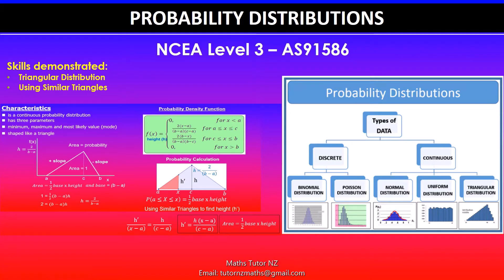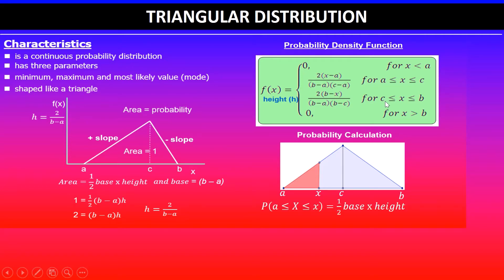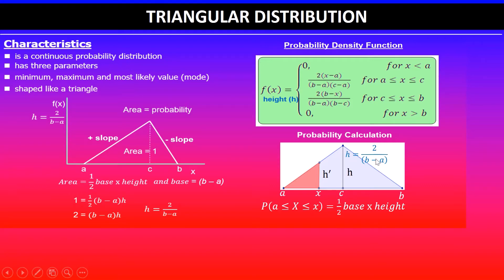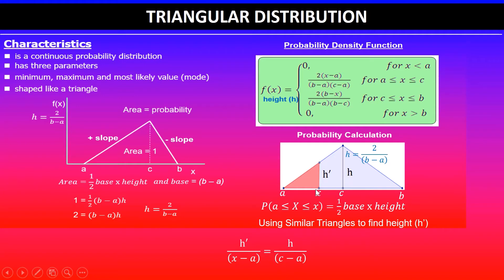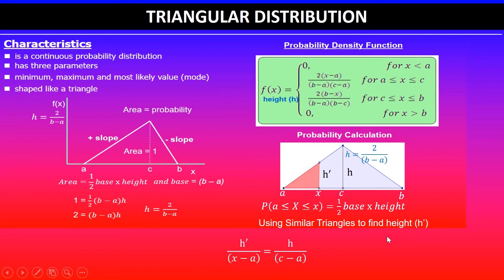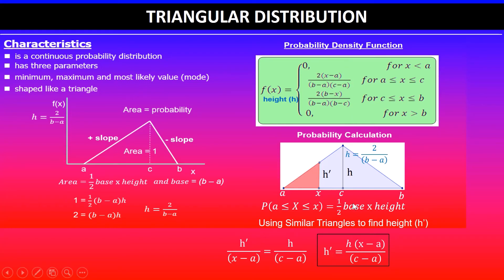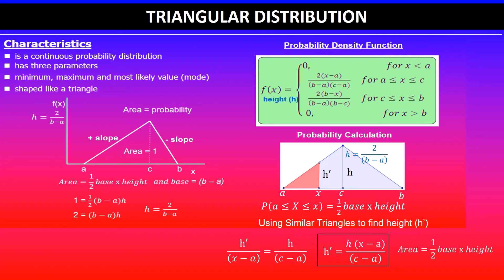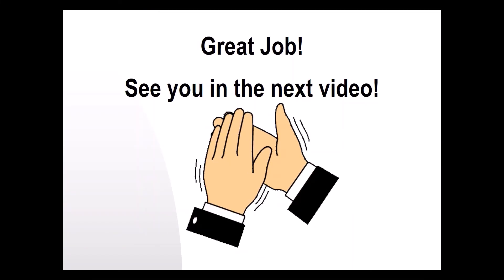Triangular Distribution | Similar Triangles | Probability Distributions | 91586 | NCEA Level 3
In this video, I will go over using a similar triangles approach in finding the height of a triangle. It is important to completely understand what is expected of you when asked to Apply probability distributions in solving problems.